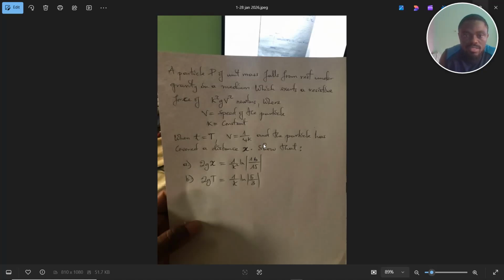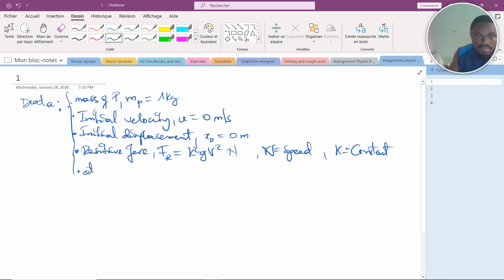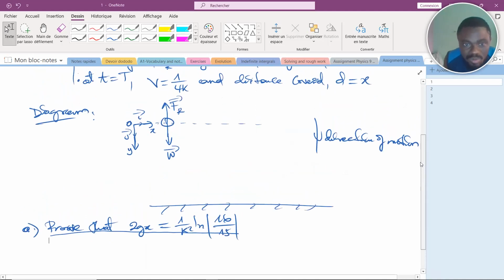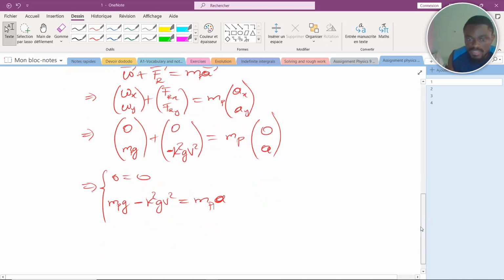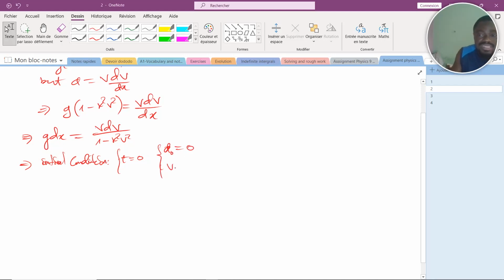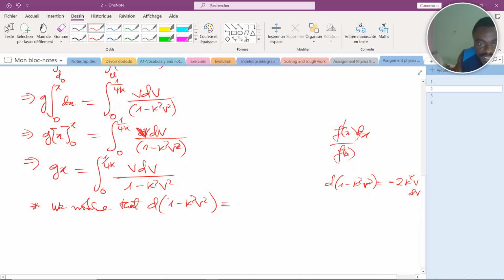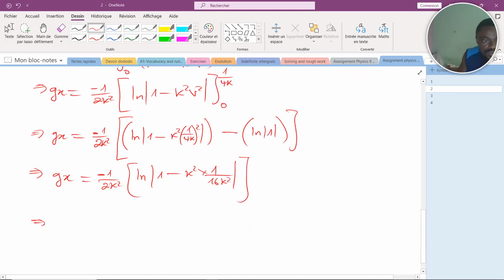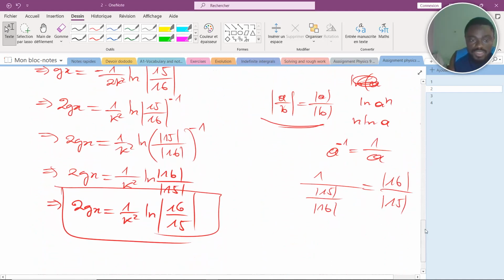1.1-Resistive motion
Resistive motion